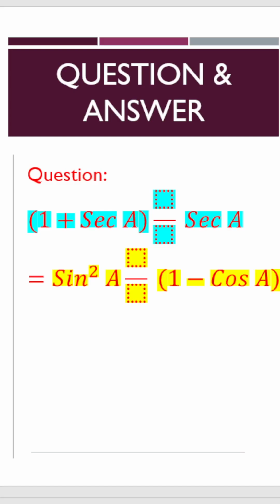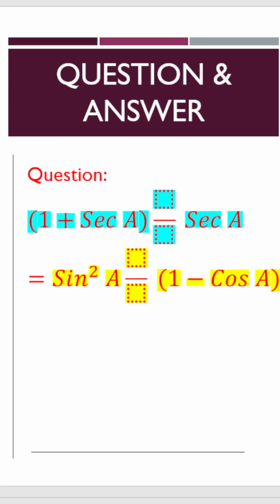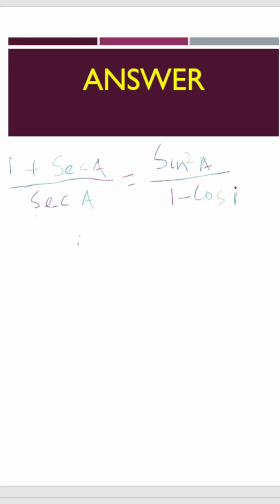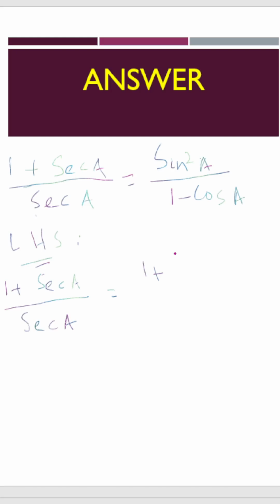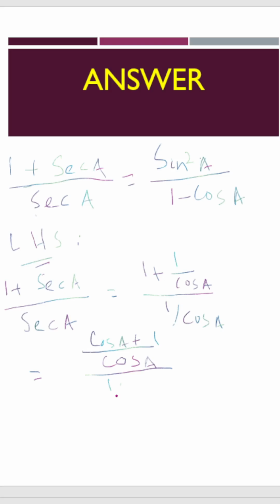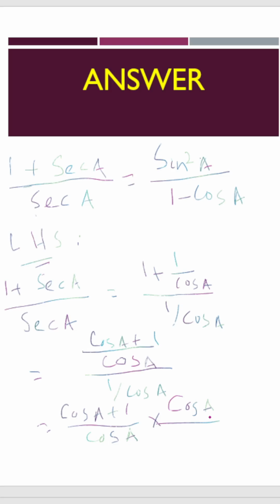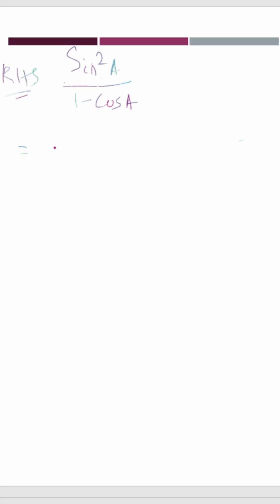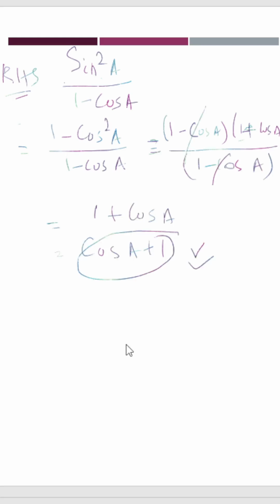Trigonometry Q&A Solved live | Class 10 Trigonometry | CBSE 10th Board Exam Preparation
1) How to solve trigonometry question step-by-step?
2) How to approach 10th Board exam trigonometry question?
3) Solving the question live step-by-step.